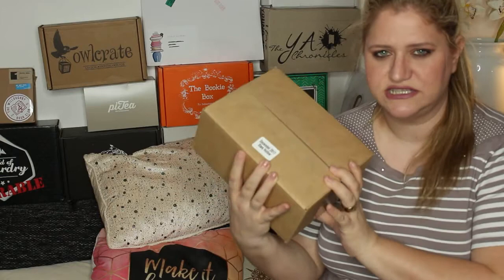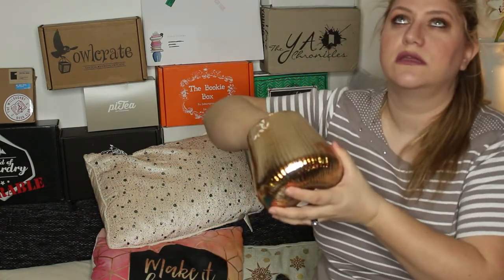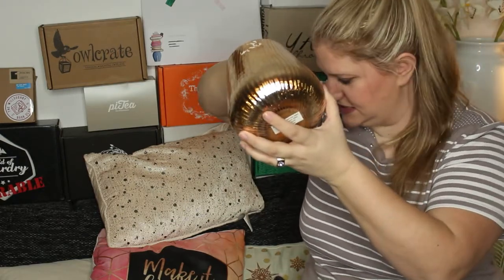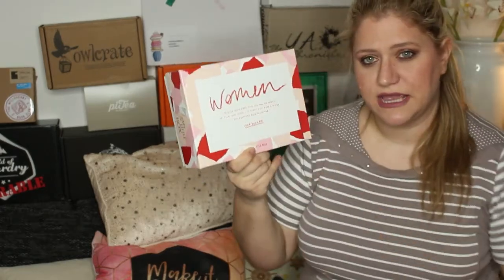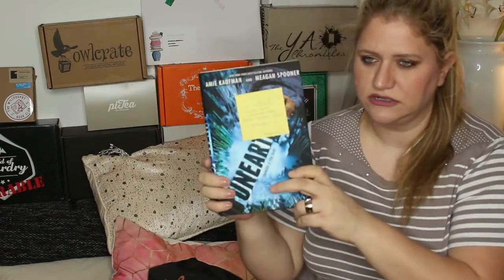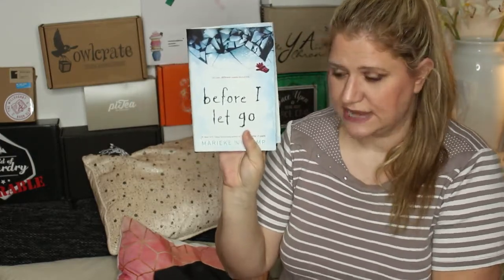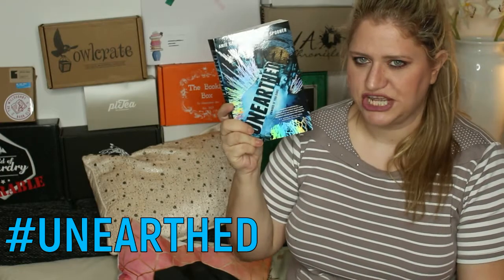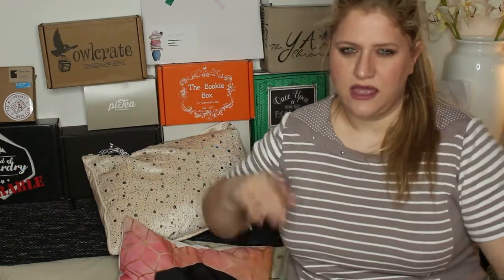2018 FEB GIVEAWAY (CLOSED) + January Winners (Bookish, Lifestyle, Beauty)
Drawing January Winners 1:10
Announcing February Giveaway 3:50

I am hosting a monthly  giveaway of items that I received in subscription boxes and will most likely not use.
beforeiletgo - hardcover in new condition
unearthed - paperback, New
cruelprincepaperback - The Cruel Prince by Holly Black, New
cruelprincehardback - The Cruel Prince by Holly Black, New (might come with a signed bookplate)

3 - Comment on this video the # of what you would like to win and why I should give it to you